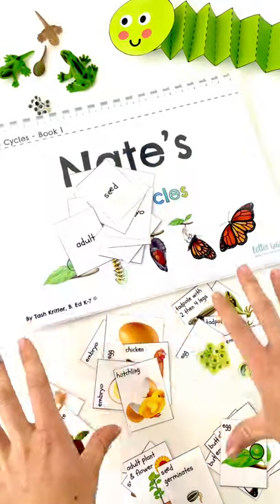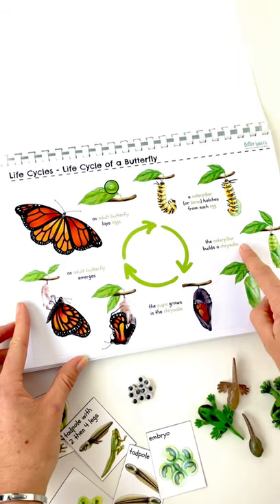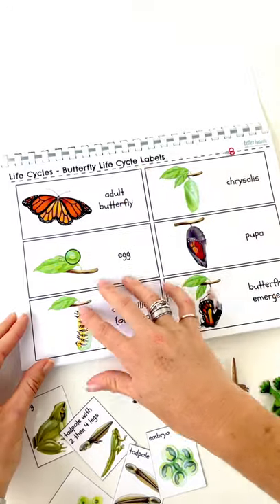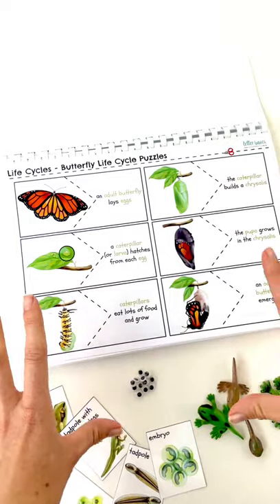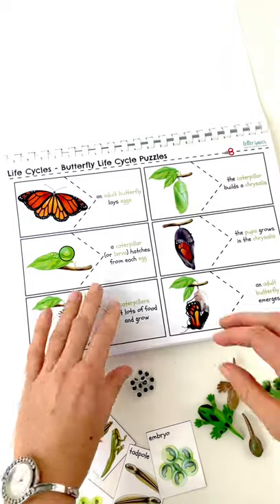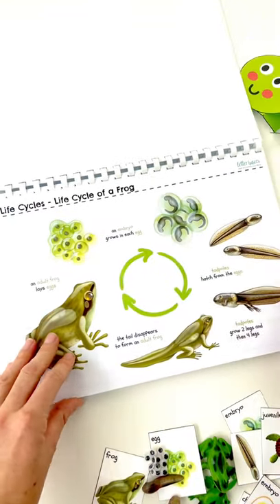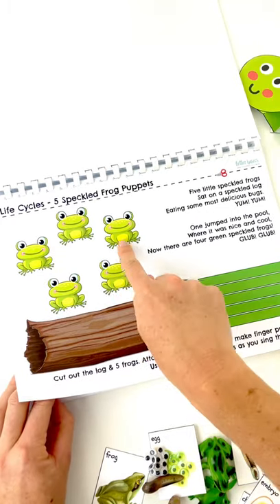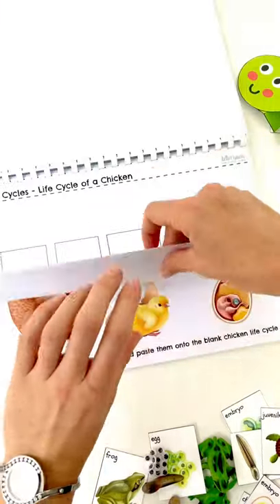NEW Life Cycle Activity Book for 3yo+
Learn about the life cycle of flowers, plants, chickens, butterflies and frogs! 🌻🐣🐸🦋
✅ FREE Digital files 😊 with Printed Book option
✅ FREE Personalised Cover Page

Activities in this pack: 83 pages
✅ 5 x Life Cycle Posters
✅ 5 x Label pages
✅ 5 x 2pce Puzzles
✅ 2 x Pages of Flash Cards to cut out & use throughout the book
✅ 20 x Sequencing Activities using the flash cards
✅ 5 x Cut & Paste Life Cycle Poster
✅ 5 x Matching activities
✅ 5 x Life Cycle Wheel
✅ 5 x Next, Then Sequencing activities
✅ 5 x Next, Then Sequencing a Paragraph activities
✅ 8 x Craft activities